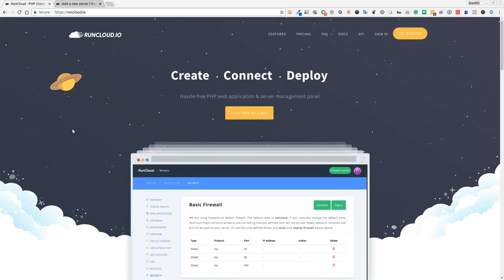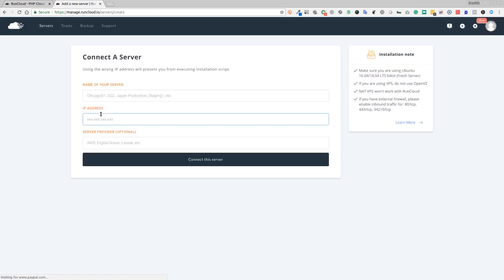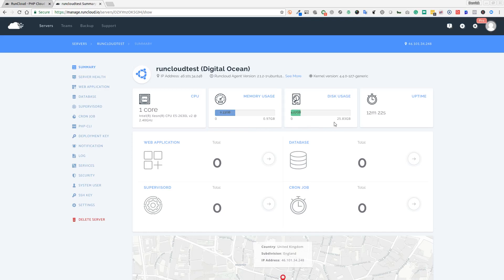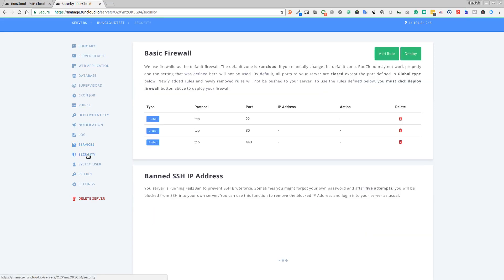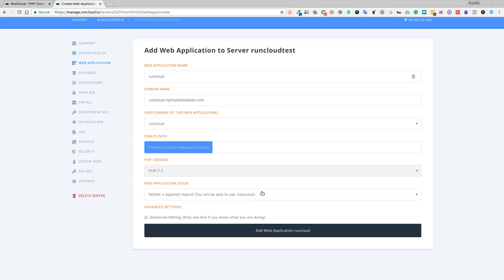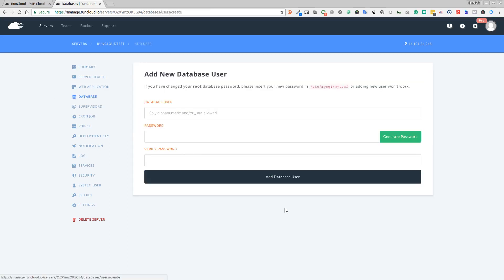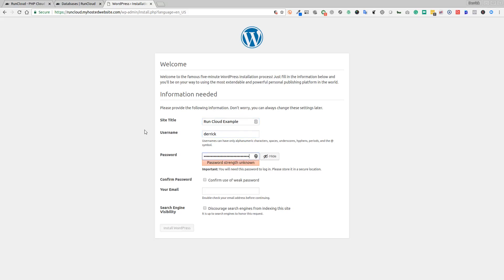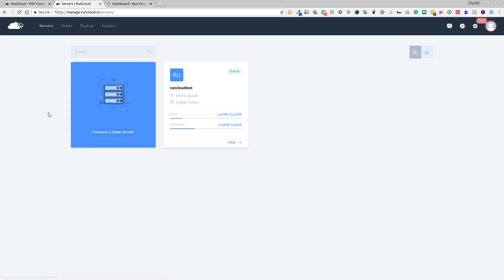How to have multiple Wordpress Sites using RunCloud and Digital Ocean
Use RunCloud.io to install multiple WordPress websites on your VPS server, I show you how in this video. and get your $10 credit to use DigitalOcean